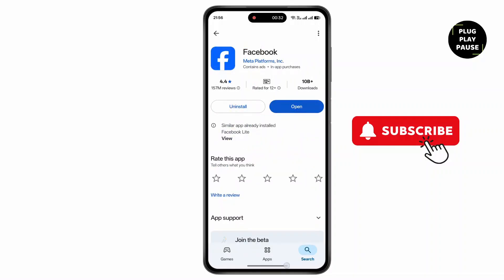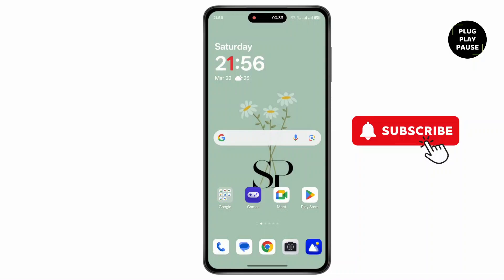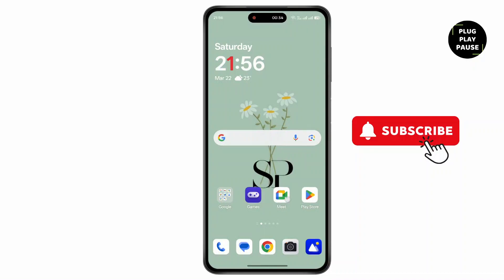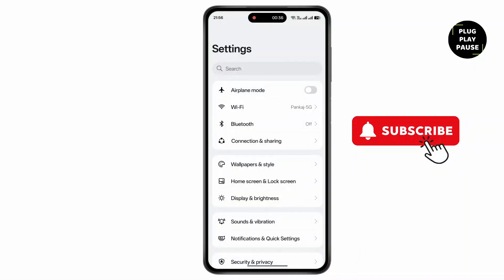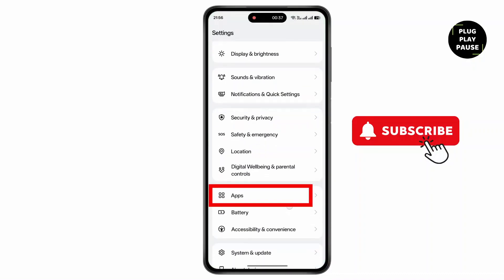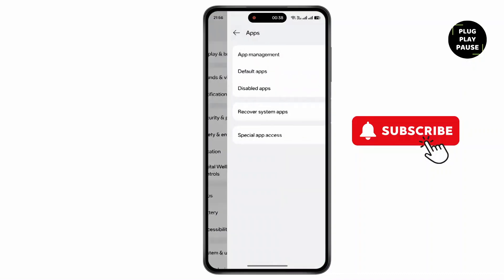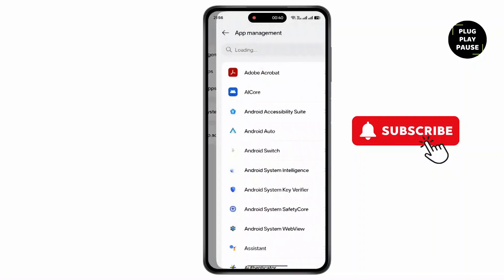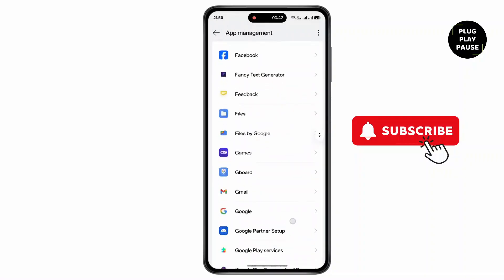How To Fix Facebook Live Problem ?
Hello Guys,

Welcome to our step-by-step guide on "How To Fix Facebook Live Problem"! Are you facing issues with Facebook Live on your PC or mobile device? Whether your stream isn't starting, experiencing lag, or having technical glitches, this video is for you. We'll show you how to resolve common Facebook Live issues, troubleshoot problems with audio or video, and ensure a smooth streaming experience. From checking internet connections to updating your Facebook app, these tips will help you fix Facebook Live problems quickly and easily.

In this video, we will show:

How to fix Facebook Live streaming issues

Common Facebook Live problems and solutions

How to troubleshoot Facebook Live connection issues

Tips to solve lag and buffering on Facebook Live

How to improve Facebook Live video and audio quality

How to fix Facebook Live not starting or crashing